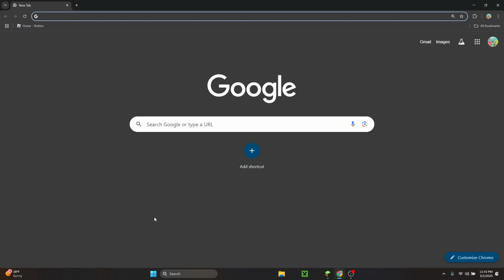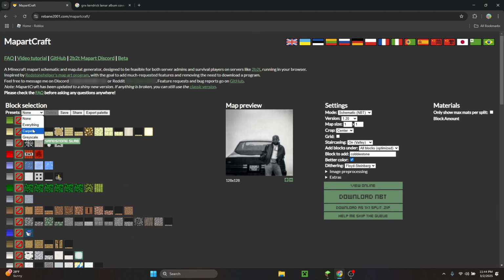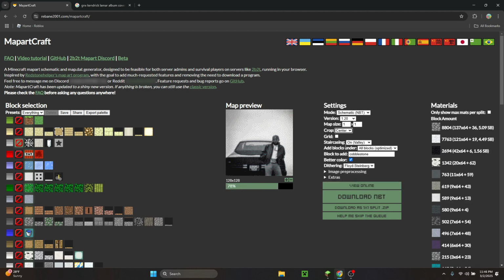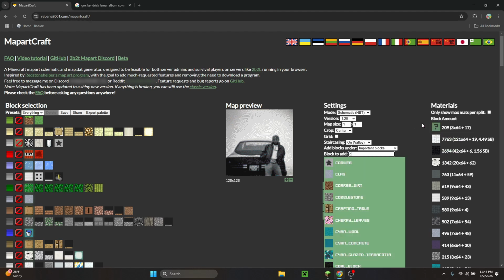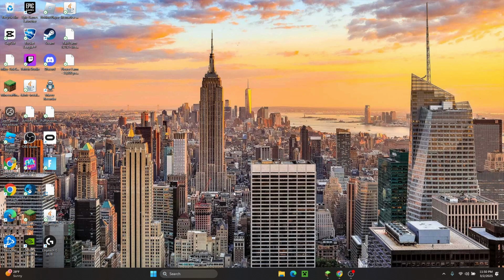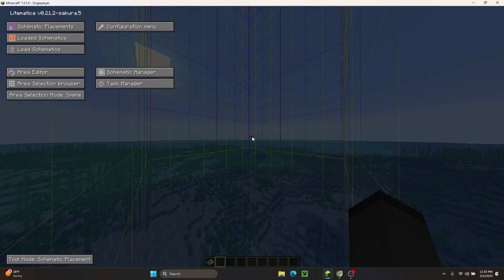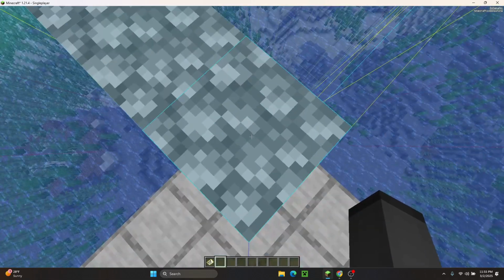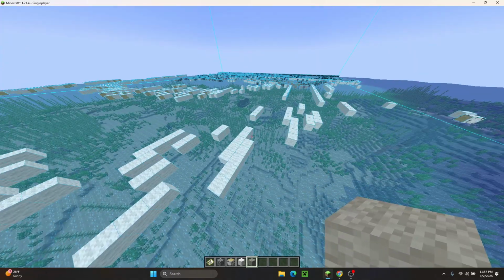How to Make MAPART Using ANY Image in Minecraft With LITEMATICA!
In today's video, I show you guys how to make your very own mapart using any image and then how to actually build it in your Minecraft world using Litematica!

Video inspired by: @Shulkercraft and @haelyex